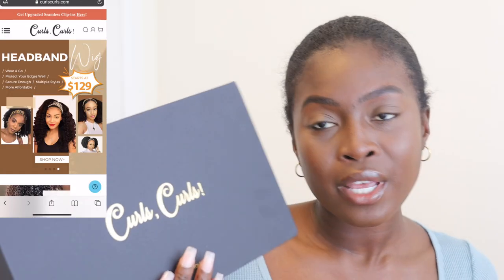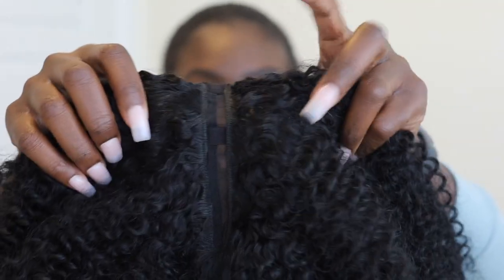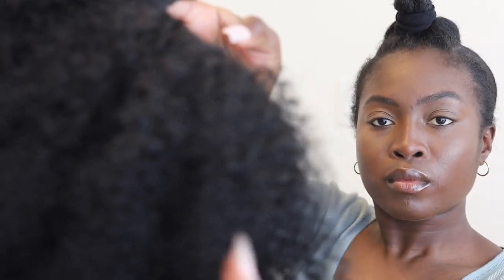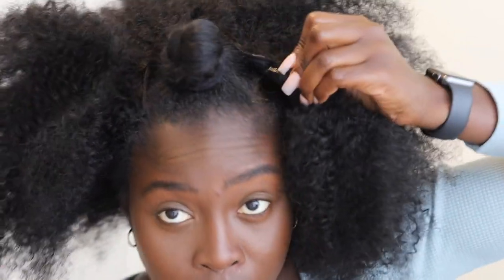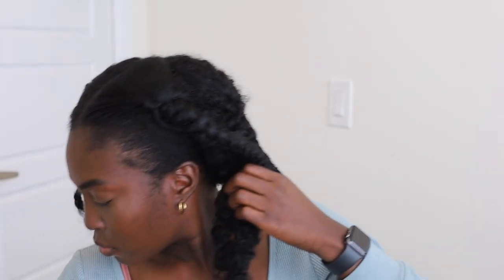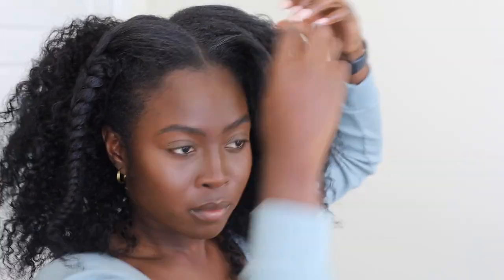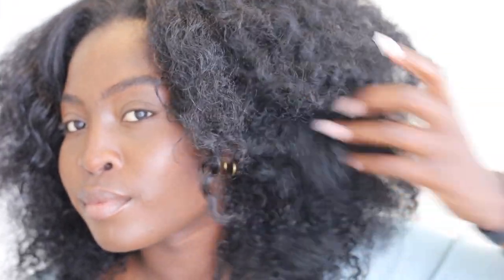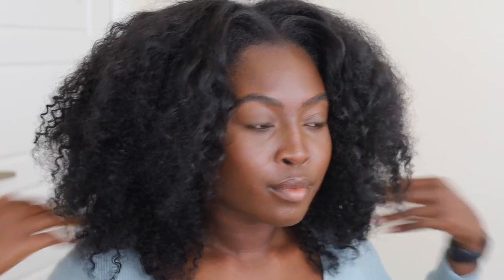QUICK BRAID OUT W/ TYPE 4 HAIR + U-PART FT. CURLSCURLS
Wig: Upgrade U-Part Wig
Curl Pattern: Natural Curly(3b/3c)
Length: 16"
Cap size: M
Color: 1B

✅Upgraded U-part, easy to conceal
✅Most affordable human hair wig
✅Natural and popping style

*TECH IN VIDEOS*
Canon EOS RP
Canon RF 50mm f/1.8STM Lens
Canon M50 Mark || (vlogs)

*FAQ*
Location/ Toronto
Ethnicity/Ghanaian
Hair Type/ All 4's
Age/ 25